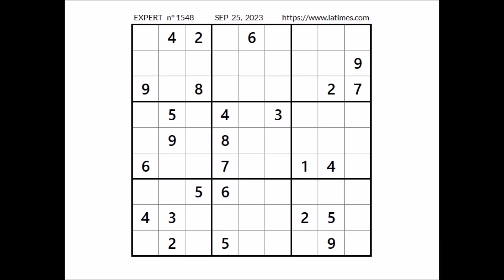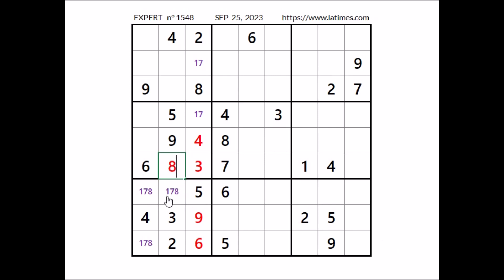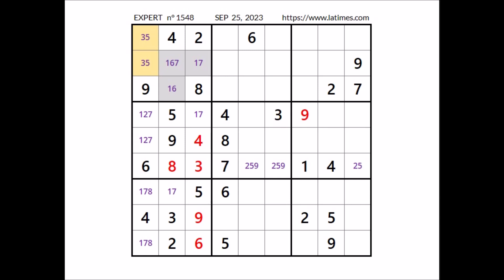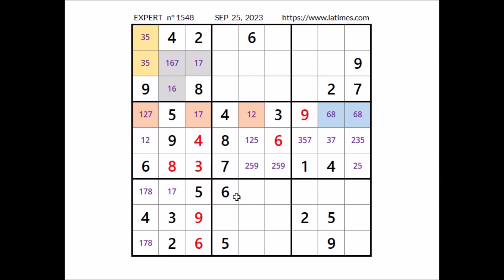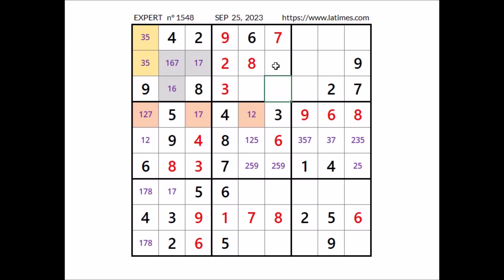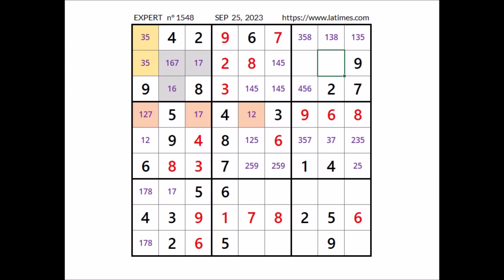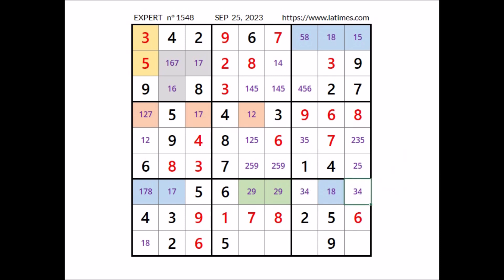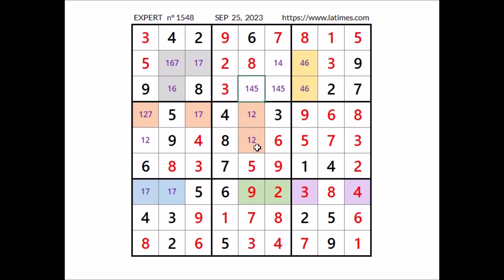LA Times Expert Sudoku, Sep 25, 2023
Expert Sudoku

Videos 2023